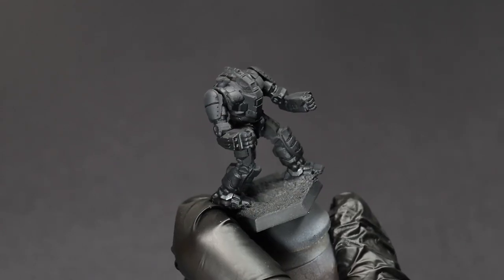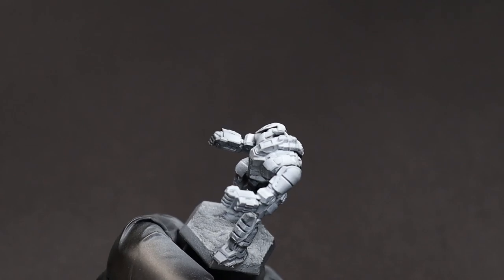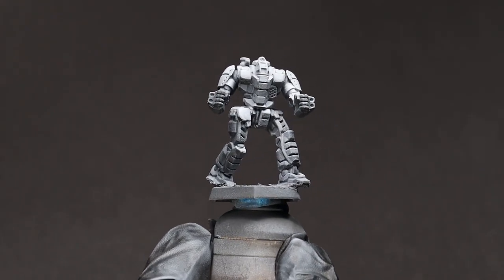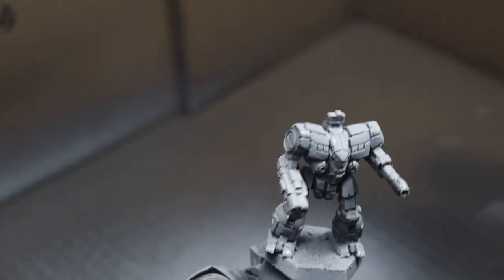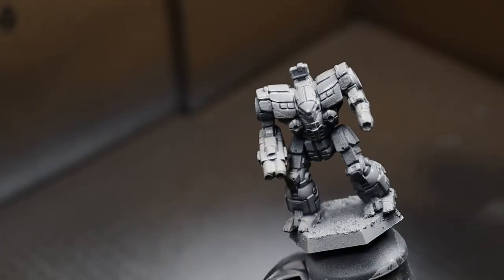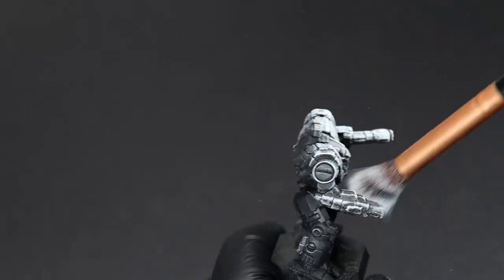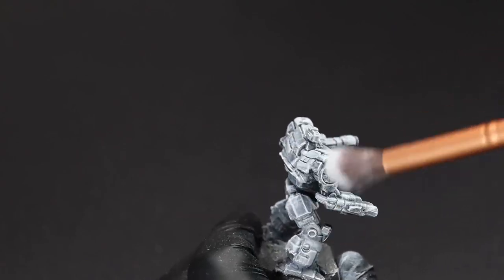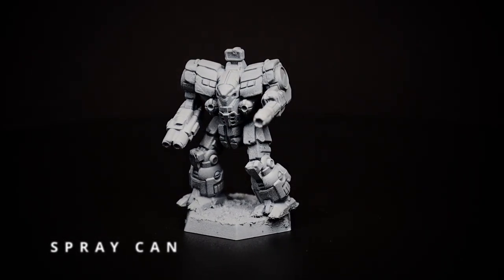How To: Zenithal Prime in 3 Different Ways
I get asked a fair amount if you need an airbrush to do the zenithal priming and prep that I normally do for my work. The answer is no! In this video we take a look at not only my usual airbrush method, but the alternative spray/rattle can method, as well as a bit of experimenting with a brush.